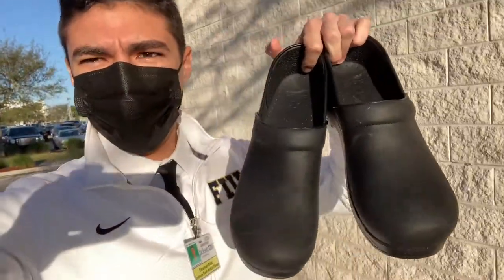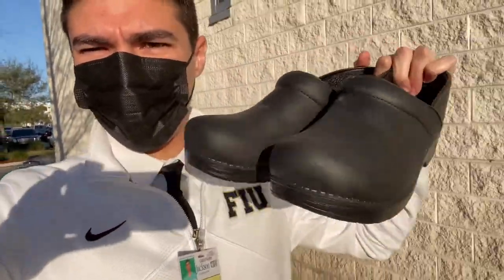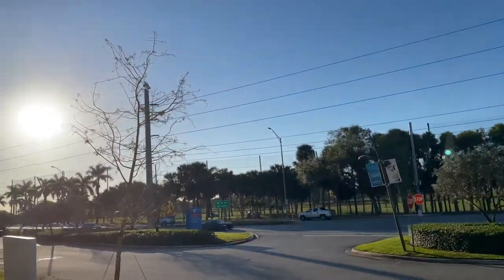Shadowing a Colorectal Surgeon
I have been shadowing this doctor in particular for a little over 3 years now! I enjoy it very much and learn a great deal. Because I still have classes to attend and assignments to do, I only shadow on Wednesdays. Luckily, I had the opportunity to watch 2 sigmoid colectomys this time (one of my favorite procedures)! A Sigmoid Colectomy is a surgical procedure in which the sigmoid colon is removed for various reasons such as cancer or diverticulitis.